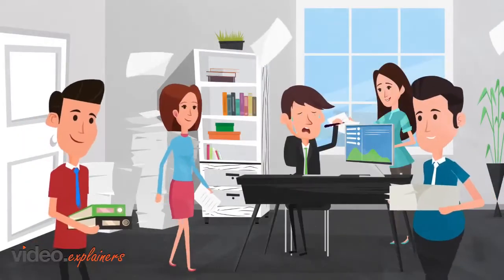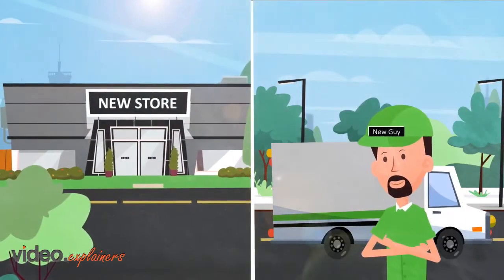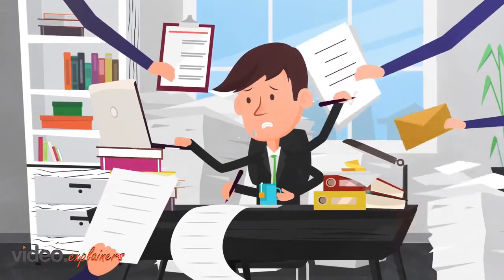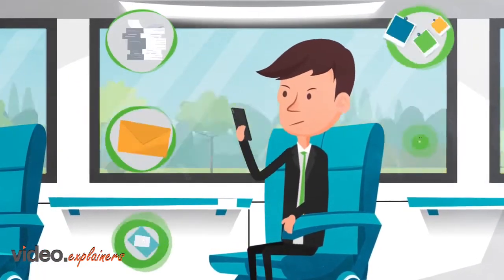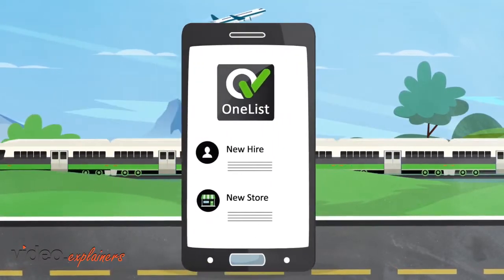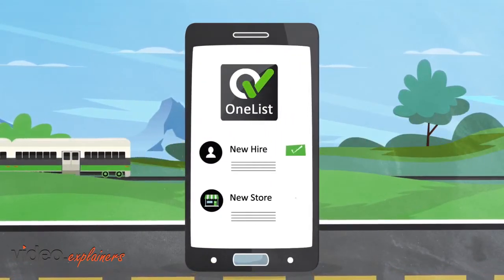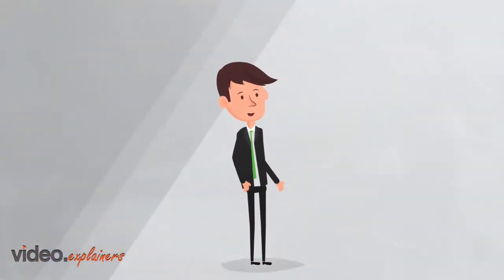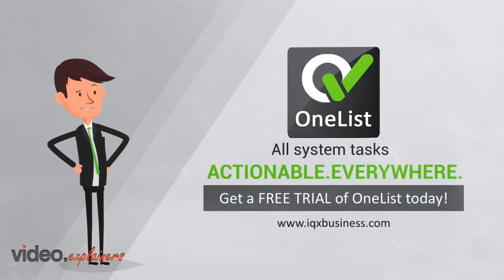IQX Business Solutions | OneList - Manage all your Tasks in one Place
IQX Business Solutions accelerate and control core business processes including Capital Expenditure, Contract Pricing and Procurement.